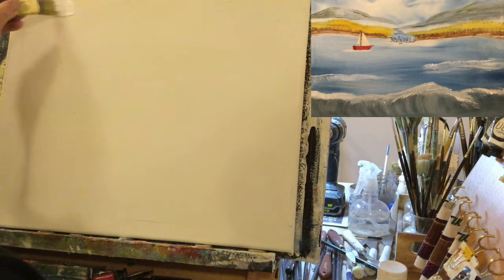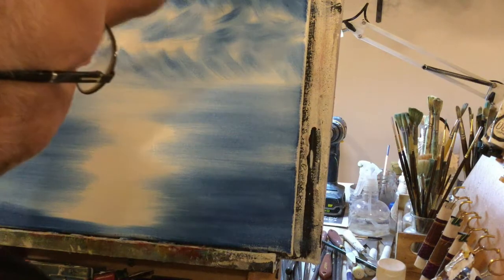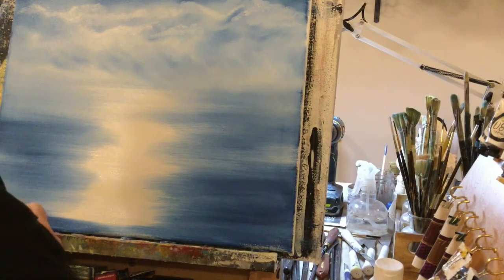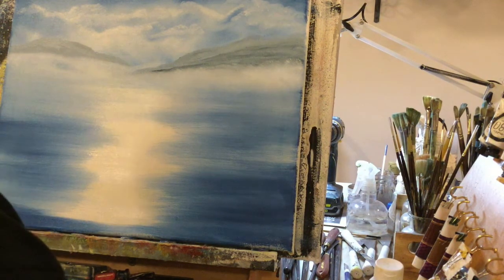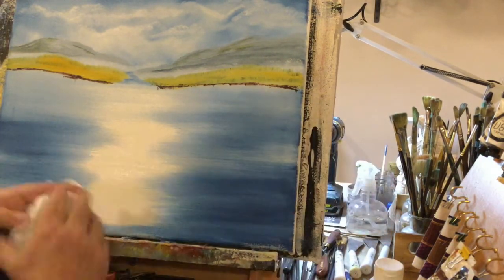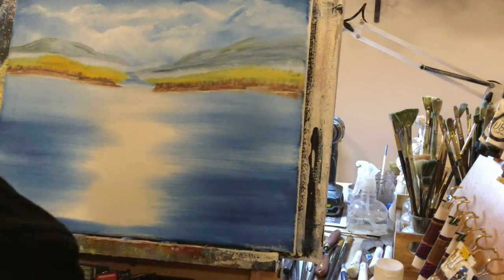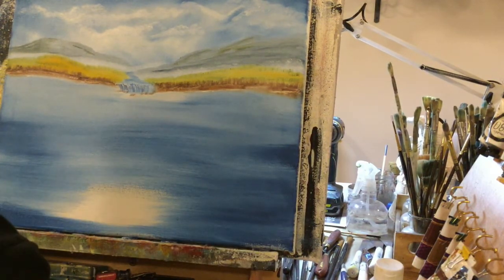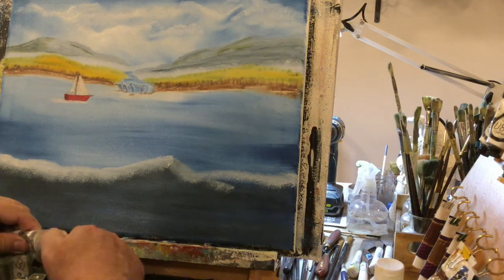Nesmith - A Complete Oil Painting Lesson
Let's take a trip with some faraway mountains, perhaps a river, a waterfall, a lake, maybe a sailboat, and a good place to watch all of that from!